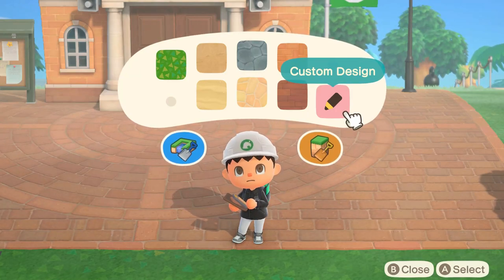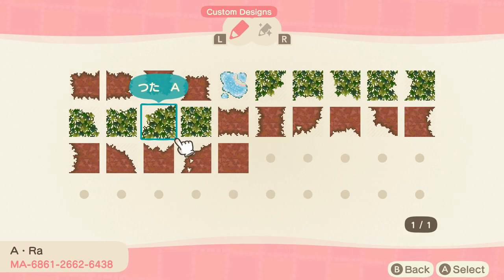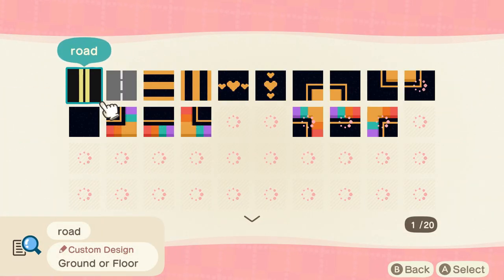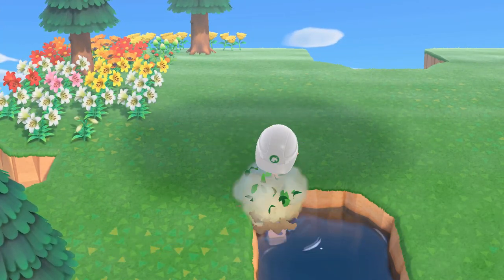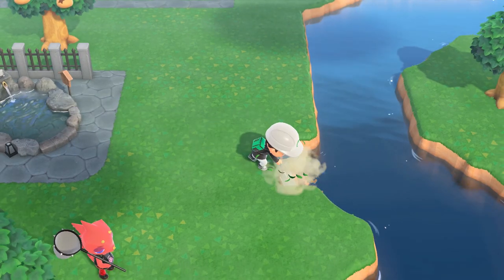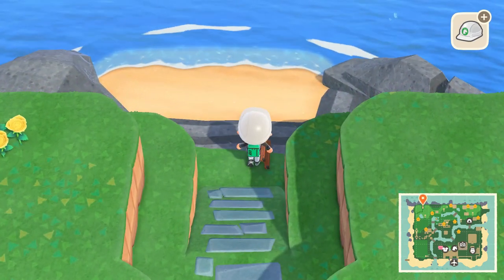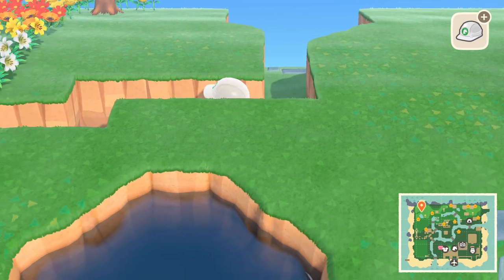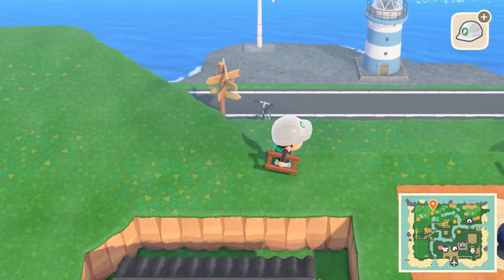5 TIPS THAT WILL CHANGE YOUR ISLAND! | Animal Crossing New Horizons Terraforming for Beginners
These are the 5 TIPS THAT WILL CHANGE YOUR ISLAND dramatically when you start to use them on your island. If you are new to Animal Crossing New Horizons then this Terraforming for Beginners guide (Animal Crossing New Horizons Terraforming for Beginners) can really get you started in the right direction! I'll also show you some Animal Crossing New Horizons ideas, Animal Crossing New Horizons River building tips and hopefully make this your favorite Animal Crossing New Horizons Terraforming Tutorial! And be sure to stick around for the Animal Crossing New Horizons Terraforming Waterfall part of the video too! That's the most important part!

//GEAR I USE:
Microphone Mount